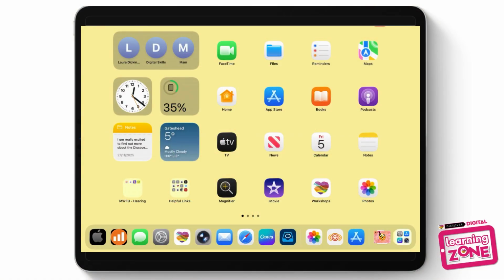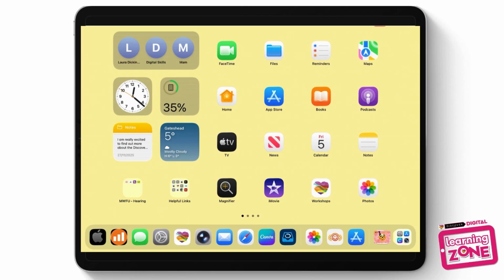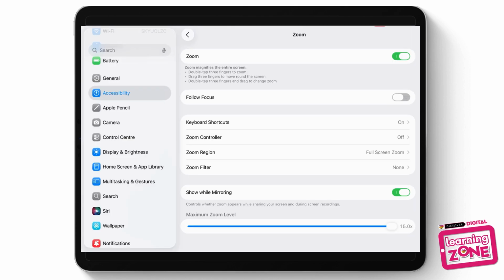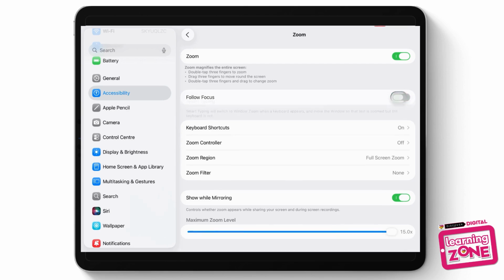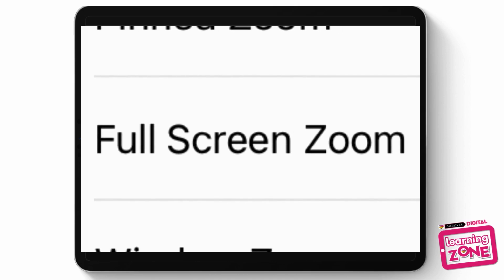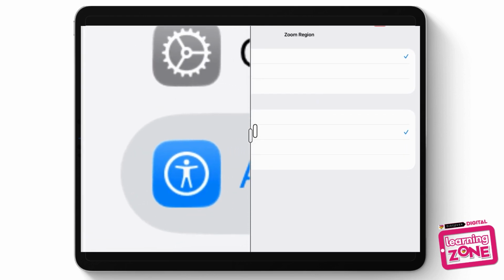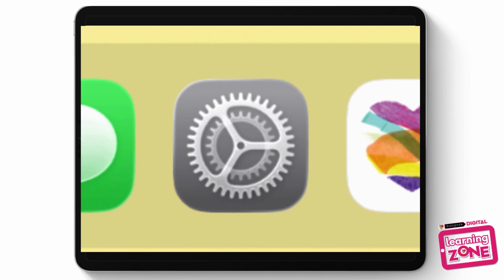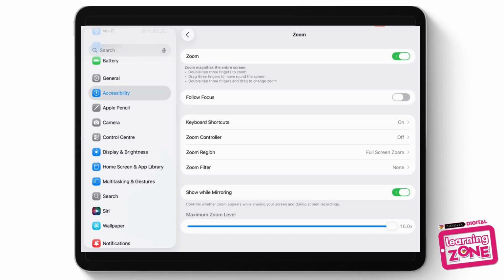How To Videos: Zoom